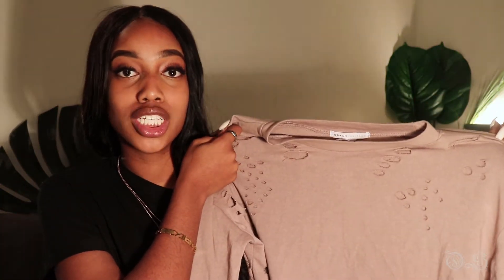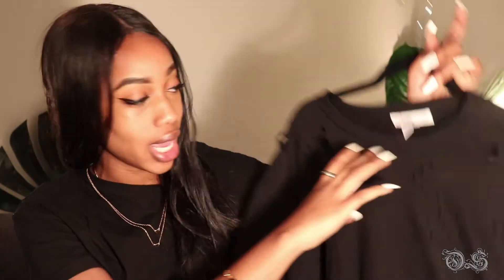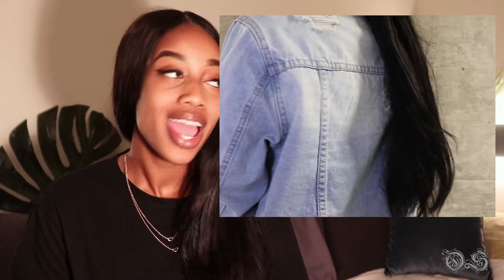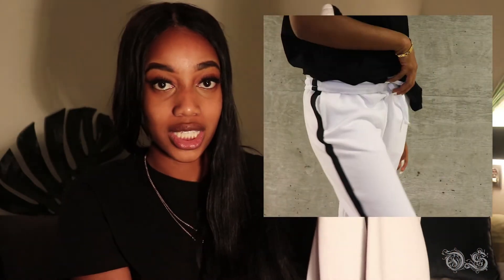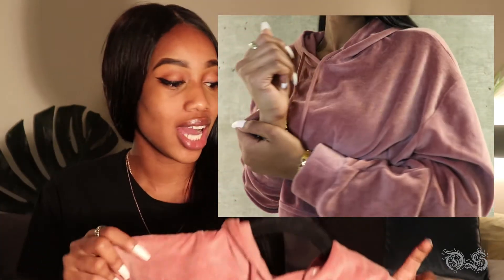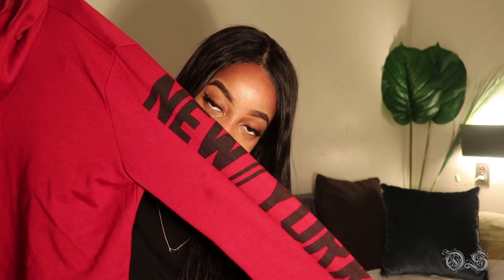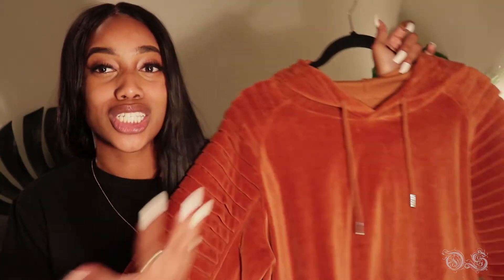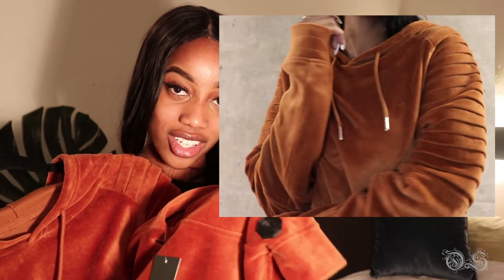Affordable Fall Haul + Try On | No. 2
Hey guys! Today's video is part 2 of my affordable collective haul! I hope you enjoy these pieces!